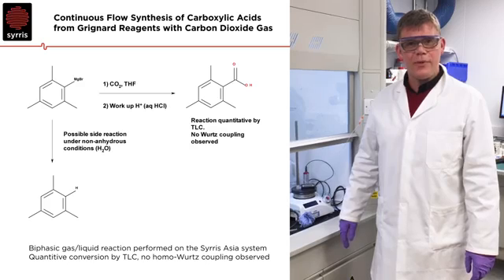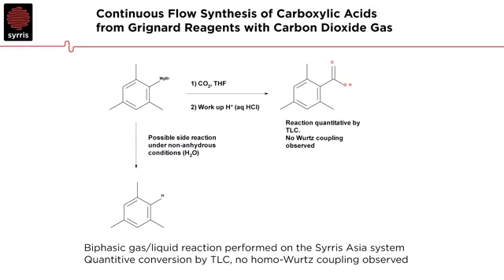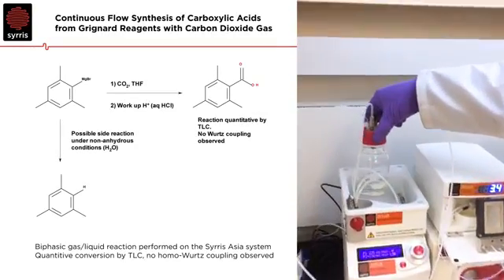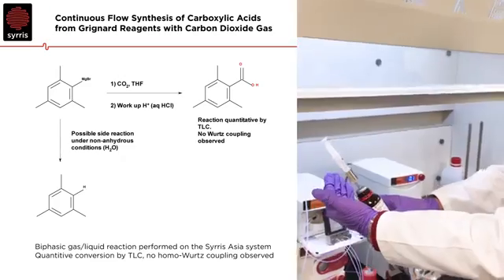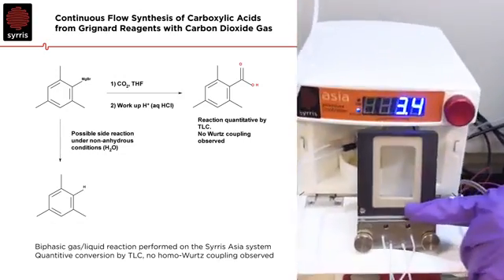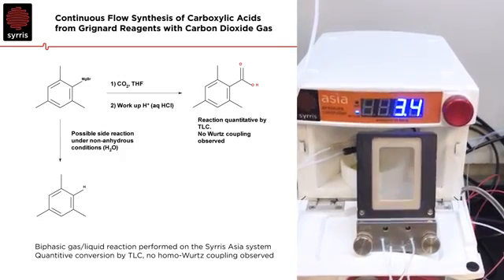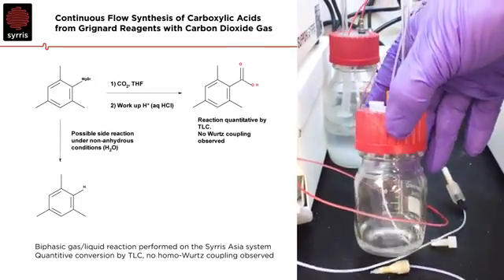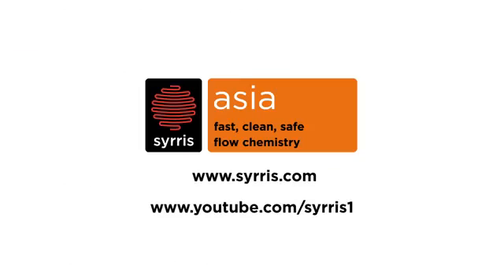Gas Liquid Flow Chemistry using Syrris Asia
Can a Syrris Asia flow chemistry system synthesise carboxylic acids from Grignard reagents using CO2? Reactive gas usage in laboratories would normally be avoided citing safety concerns. As Product Manager, Andrew details the Asia overcomes any issues, offering cleaner reactions, better cost efficiencies and ease of work-up.